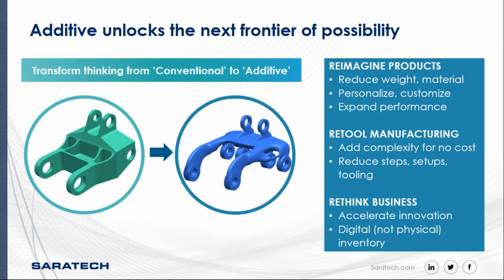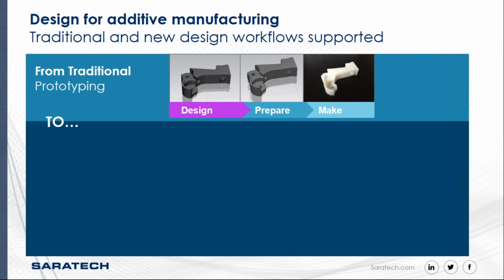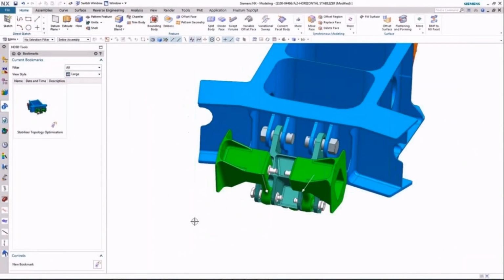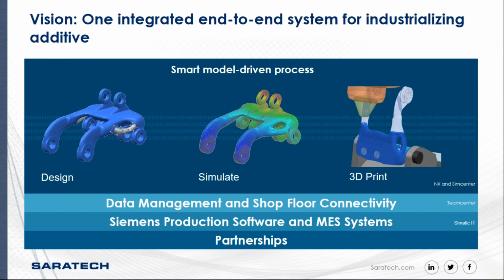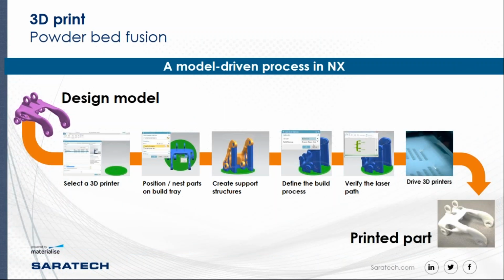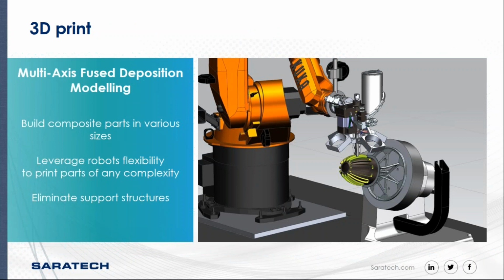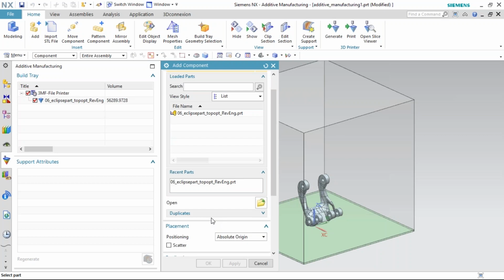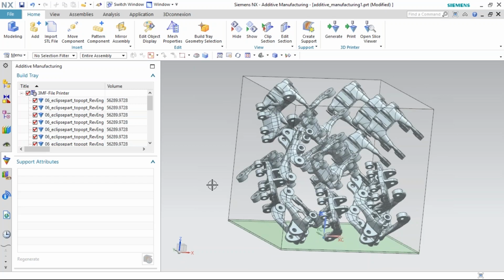CES: Additive Manufacturing with NX